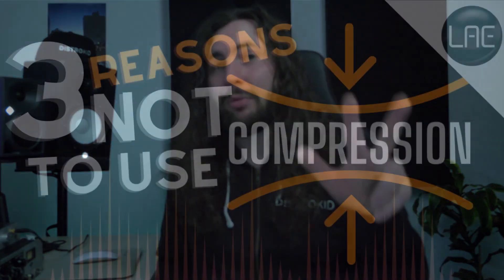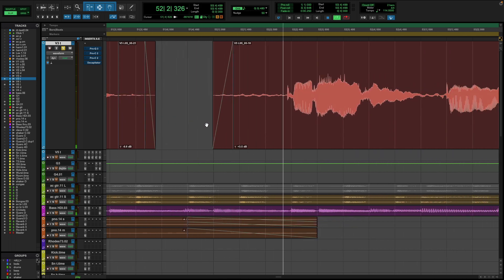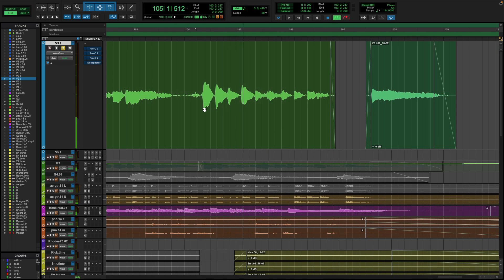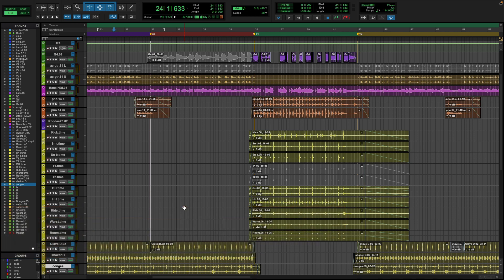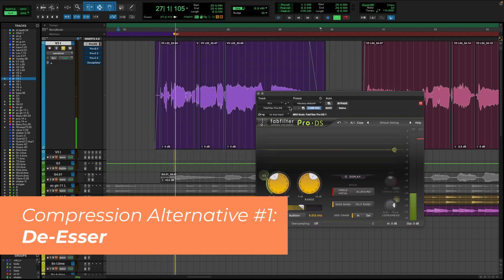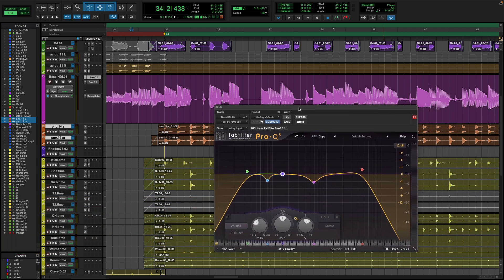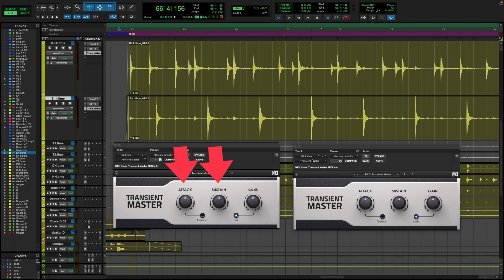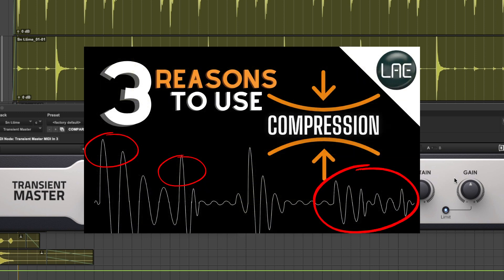3 Reasons NOT to use COMPRESSION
Are you fed up with compression?
Are you convinced it’s not for you?

Even though compression IS a powerful tool in audio engineering, there are certain situations where it may be best to avoid or use it sparingly.

In this video you’ll learn 3 reasons why you might choose not to use compression, and what tool you can use instead.

Compression is an essential tool that offers several benefits to enhance the listening experience and impact of audio recordings, if that’s what you’re going for.

Here are 3 reasons to avoid using compression.

0:00 Intro
0:22 DistroKid iOS App Now Available on the App Store!
0:58 In the last video...
1:20 Reason #1 Preserving Natural Dynamics
2:20 Ex 1. Clip Gaining a Vocal
3:30 Maintain Dynamic Contrast
4:05 Ex 2. Verse/Chorus of Patience by Lexene
5:35 Reason #3 It's not the right tool
5:45 Compression Alternative #1 De-Esser
6:18 Ex 3a. De-Essing a Vocal
7:04 Compression Alternative #2 Multi-band Compression/Dynamic EQ
7:46 Ex 3b. Dynamic EQ on Boomy Bass Notes
8:12 Compression Alternative #3 Transient Designer
9:12 Ex 3c. Transient Designers on Kick Drum & Snare Drum
10:07 Don't forget to watch part 1!